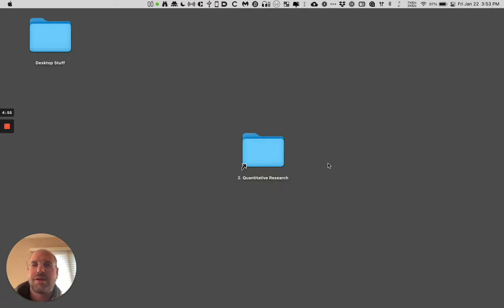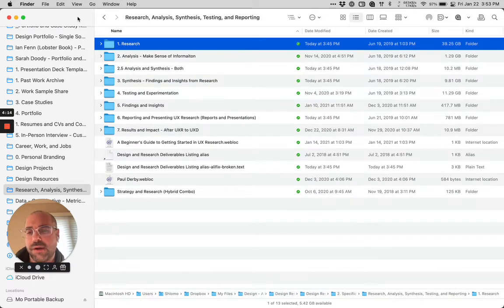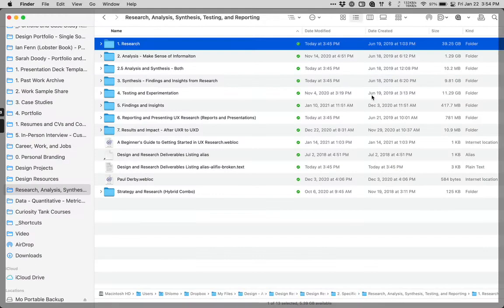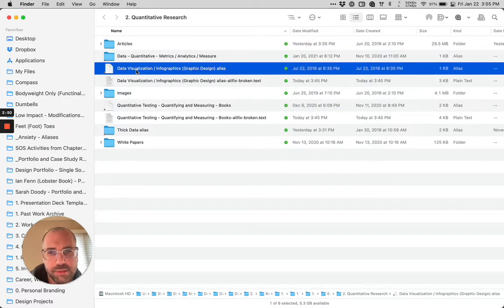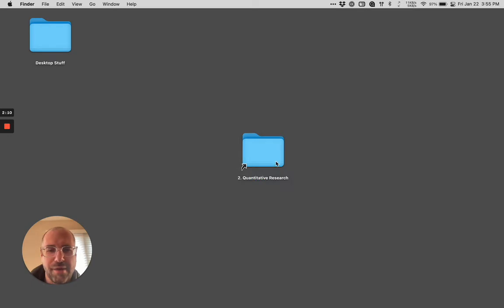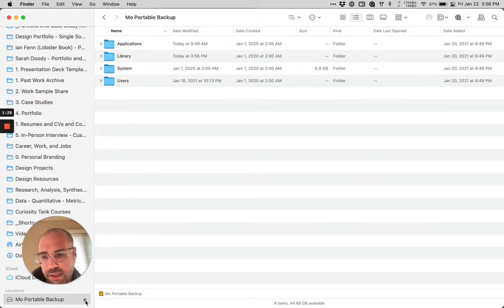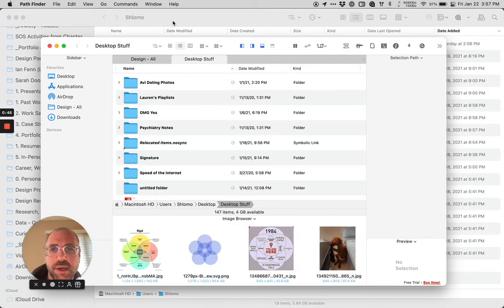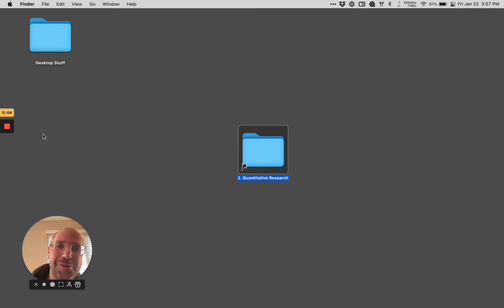Mac OS Big Sur Usability Frustrations and UI Quirks